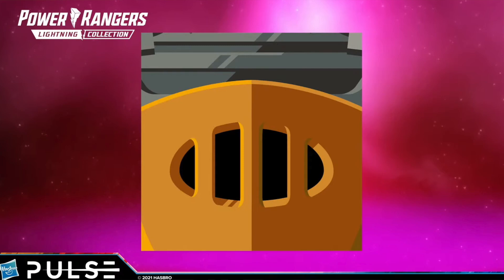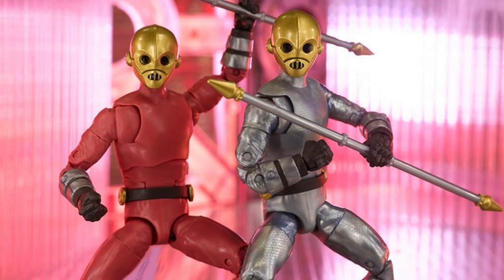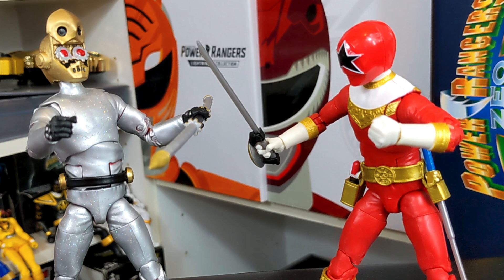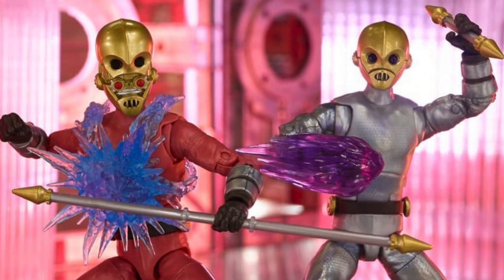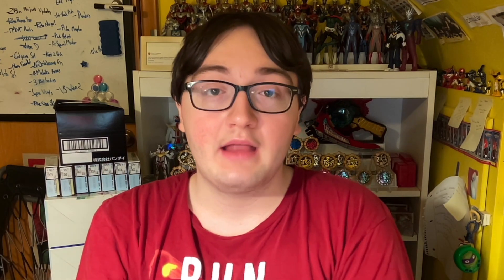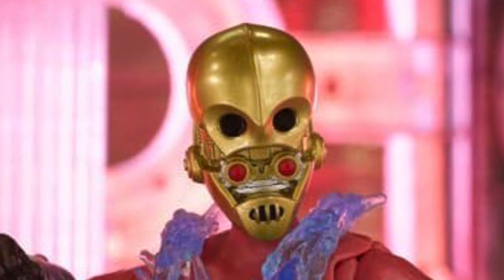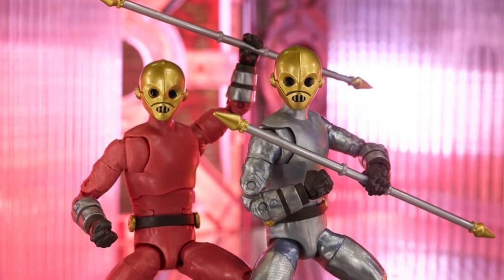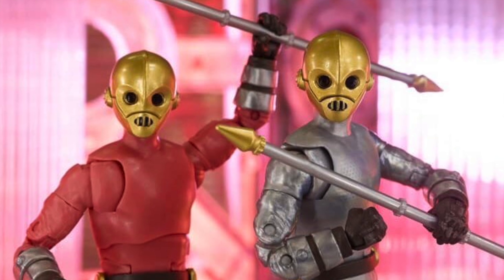2 COGS IN THE MACHINE! Power Rangers Zeo 2 Pack! | Lightning Storm EP 73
Well good morning! Quite an eventful week after the 6-11-21 Fan First Friday I'd say. Today we have 2 leaked images of an upcoming Lightning Collection Zeo Cog 2 Pack! These were posted overnight a little early than they should have it seems from Power Morphicon, who will be hosting an online event this upcoming weekend, and probably have these shown off at!